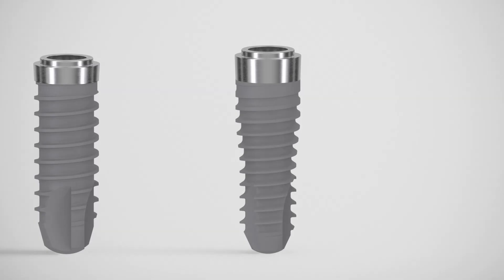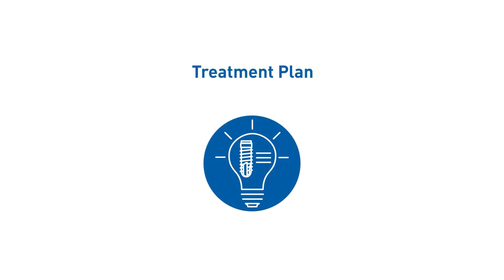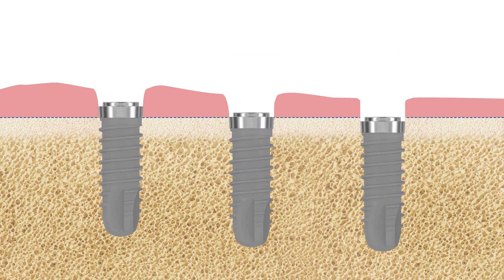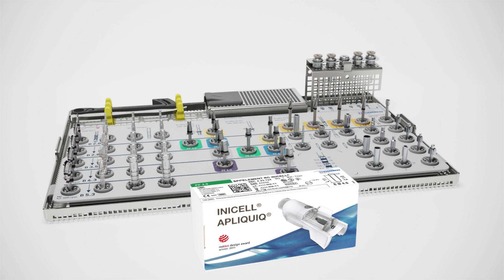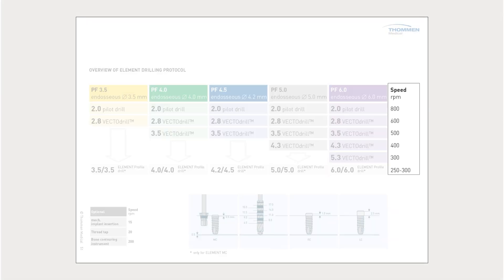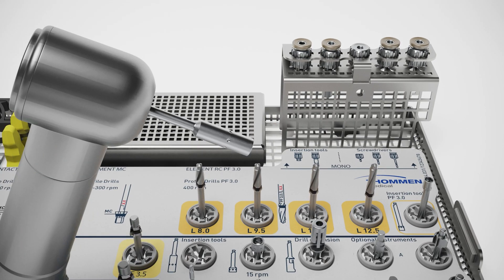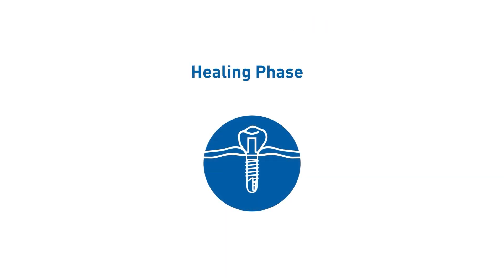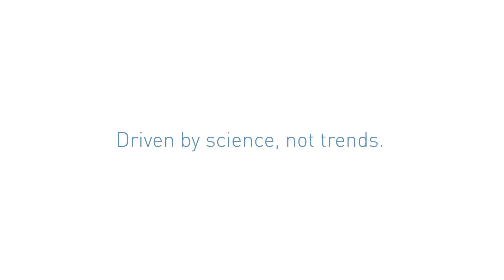Thommen Medical Complete Surgical Procedure SPI®ELEMENT & SPI®CONTACT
00:00 Intro
00:19 Implant Specifications
02:09 Treatment Plan
04:20 Implant Bed Preparation
08:27 Implantation
11:05 Healing Phase
11:46 Restrictions of Use
12:44 Outro

Watch our video animation showcasing the surgical procedure with the Thommen Medical implant system. The video highlights the various stages of the surgical procedure with the Thommen Medical implant system, from initial preparation to final placement, and includes essential information like healing times and restrictions of use.